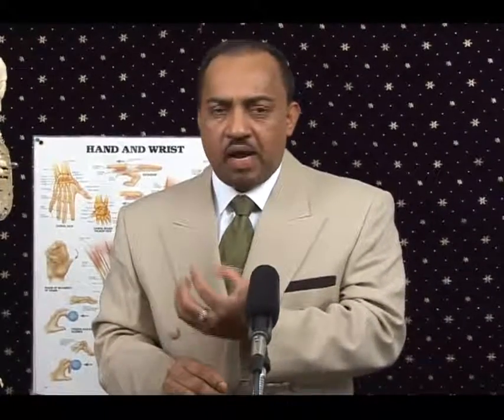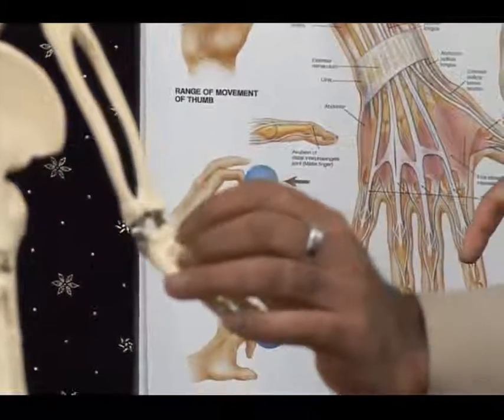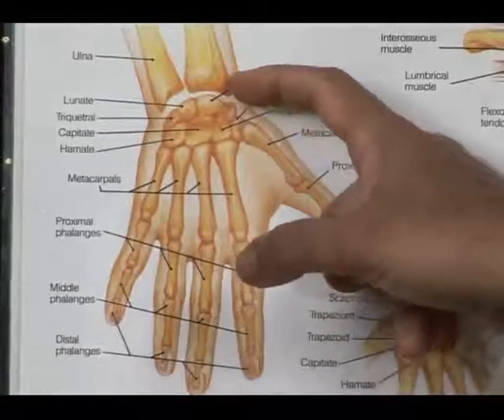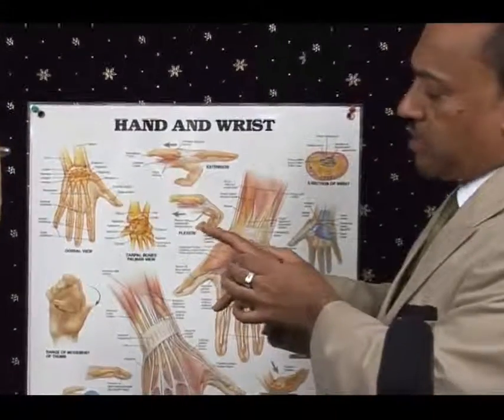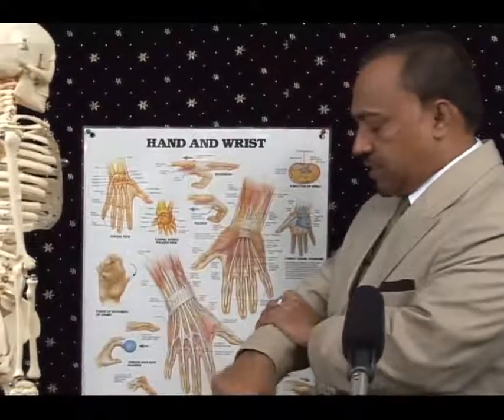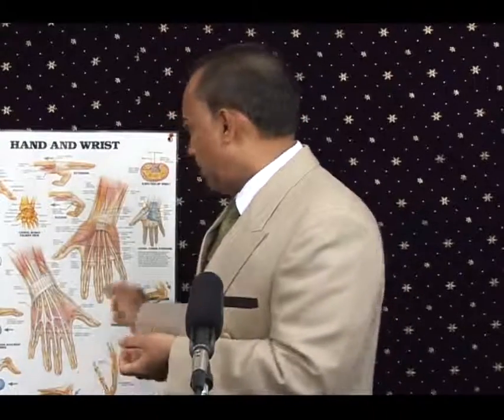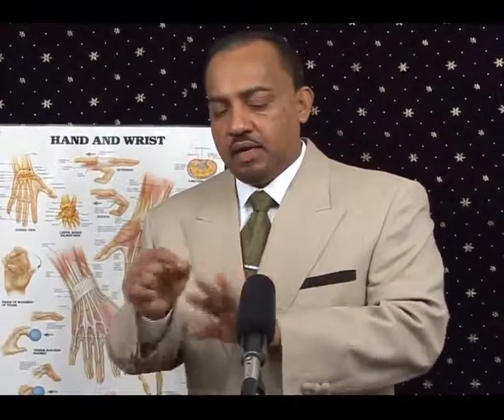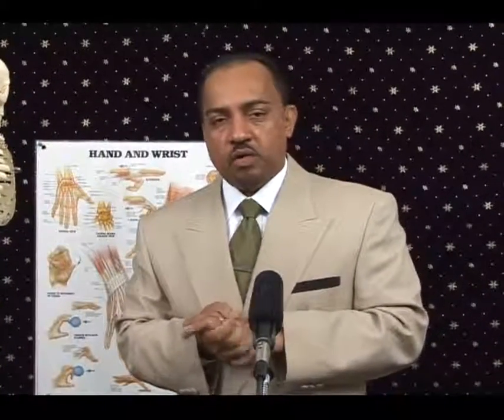Common Pain Syndromes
Chest, Shoulder, back
Head, Knee, Foot, Ankle, Elbow